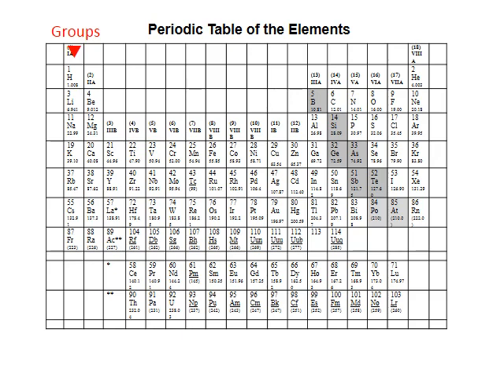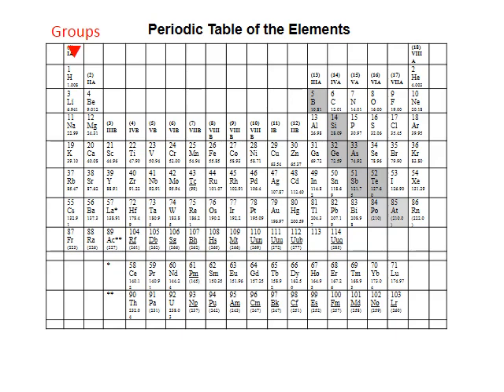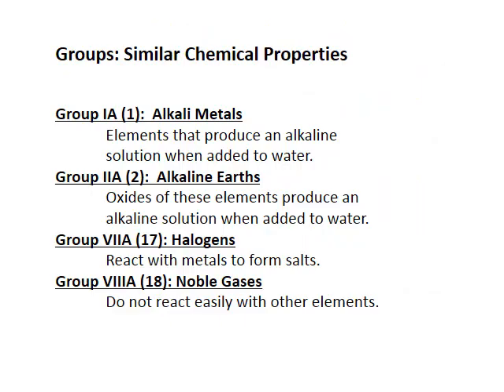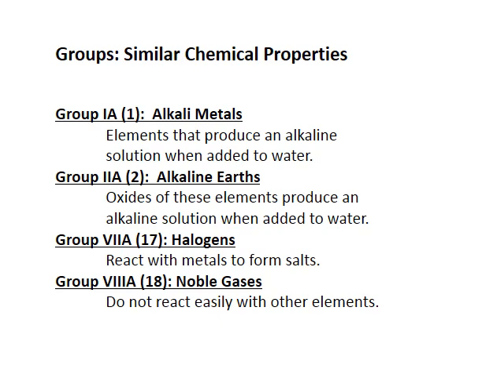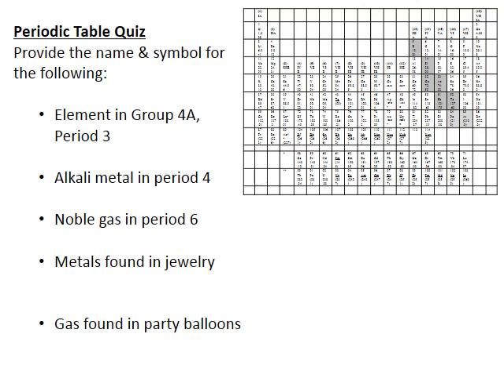Periodic Table Narrated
Arrangement of periodic table.